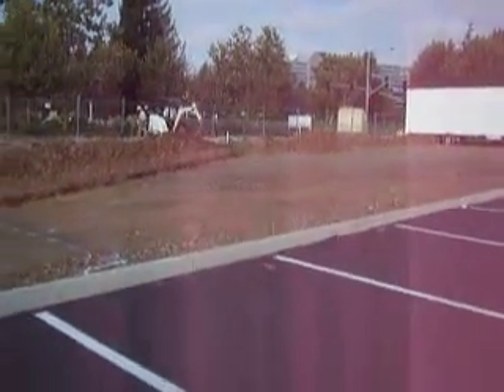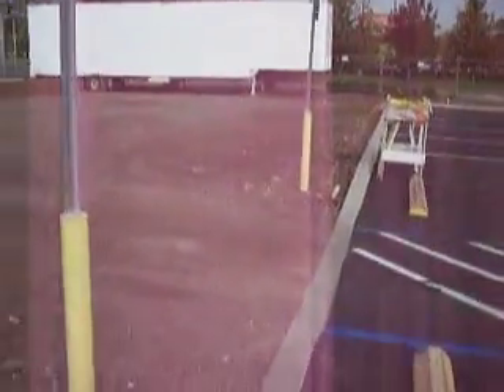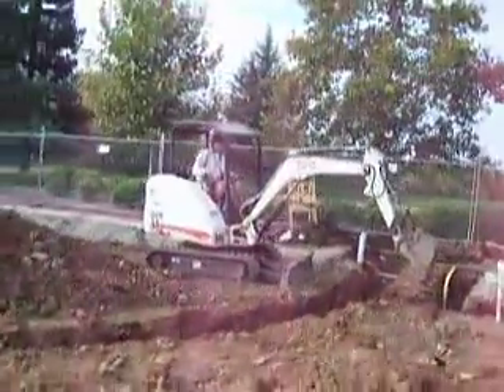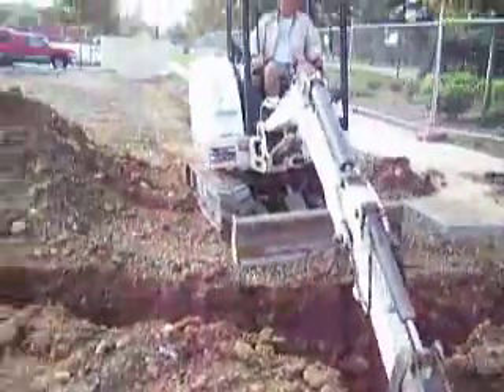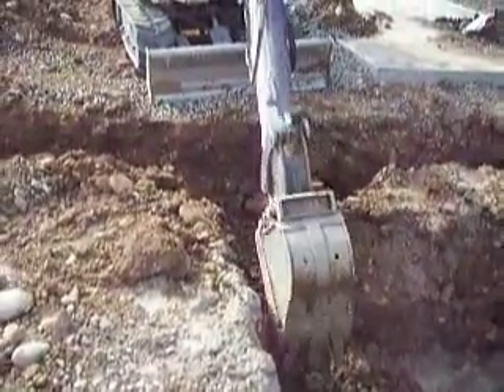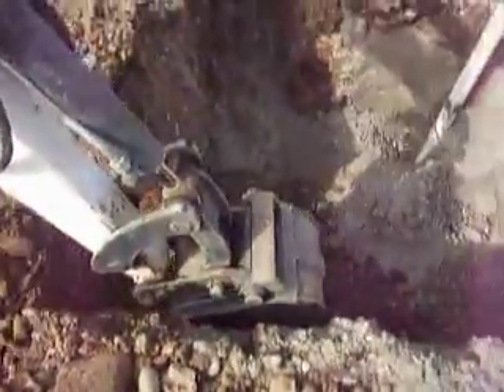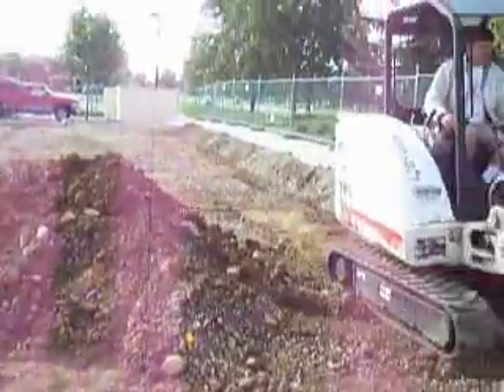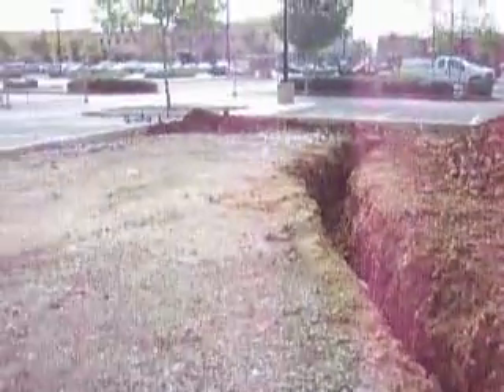ICE RINK COSTRUCTION started oct17th 2011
This  video is the beggining construction of the new Rancho Cordova ICE RINK.
Massive electrical cables will be needed to keep the ice frozen in our Calif. winter.
 If all goes as planned, opening day will be Nov 10th. The rink should be open till the 1st week in Jan.